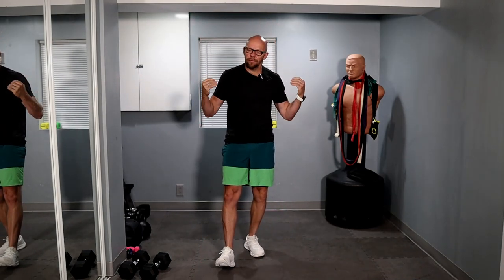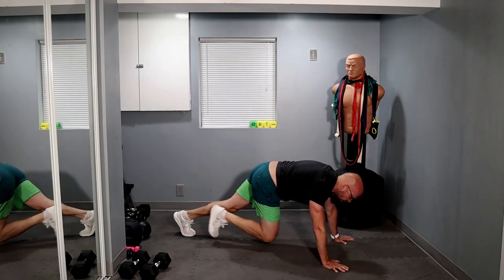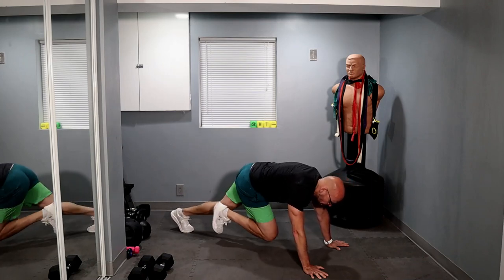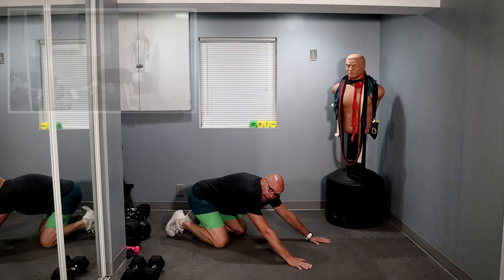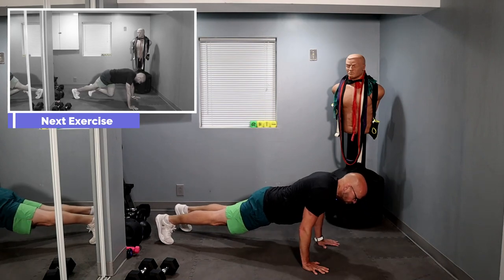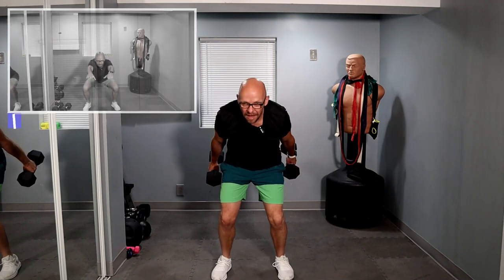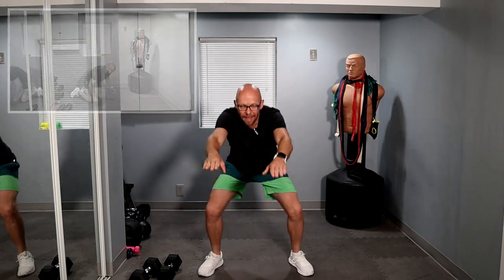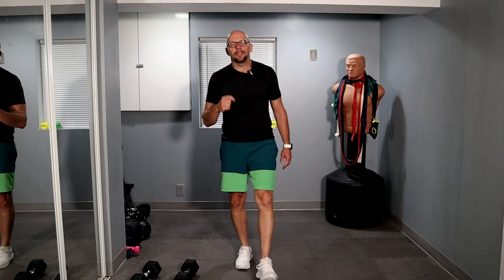10 Minute HIIT Workout For Adults Over 50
This HIIT workout is done AMRAP style. AMRAP meaning as many rounds as possible.

There are chapters in this workout so you can get right down to it. Enjoy!
0:00 Introductions
0:50 Workout!
10:51 Thank you! Outtro!

The exercises in the HIIT workout are:
10 air squats
5 push ups
20 mountain climbers
20 dumbbell swigs

Since this is also an AMRAP workout in the 10 minutes we performs as many sets of these exercises as we can

Paul W.